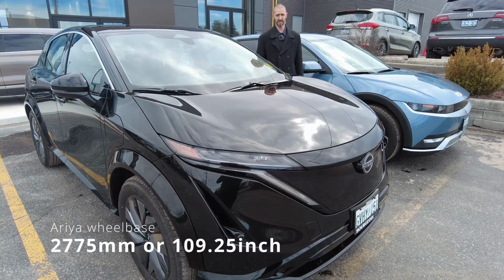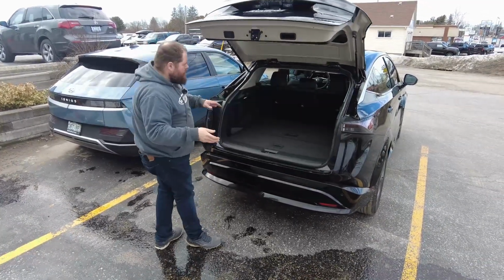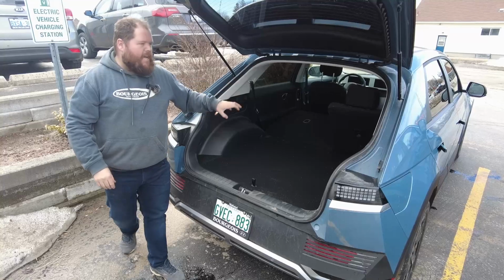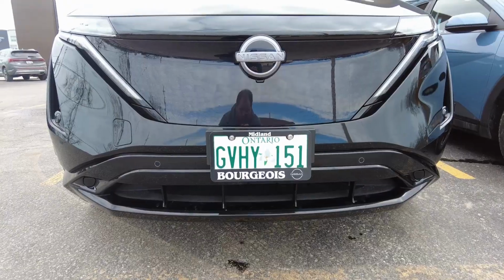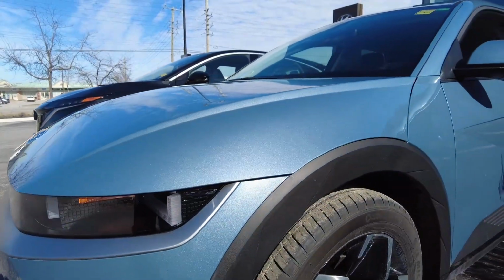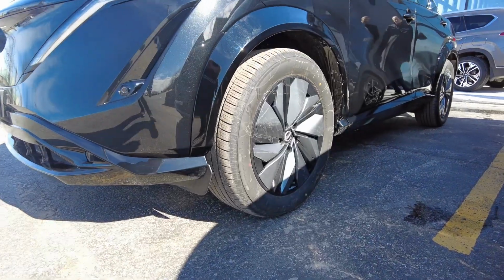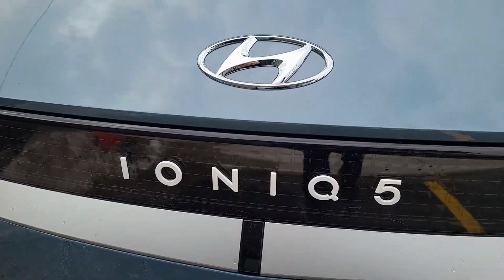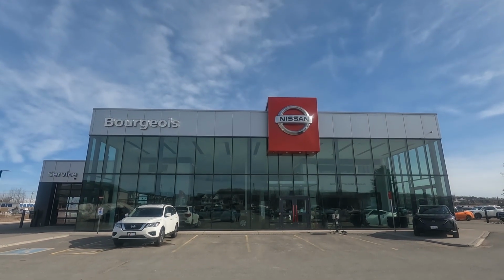Nissan Ariya vs. Hyundai Ioniq 5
Battle of 2 midsize EVs. We talk size differences and our thoughts on these 2 popular crossover electric vehicles.